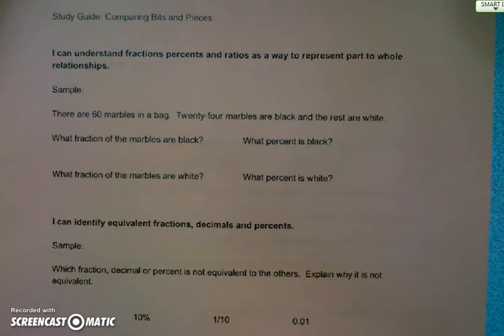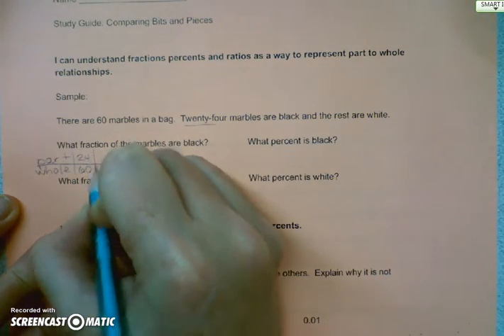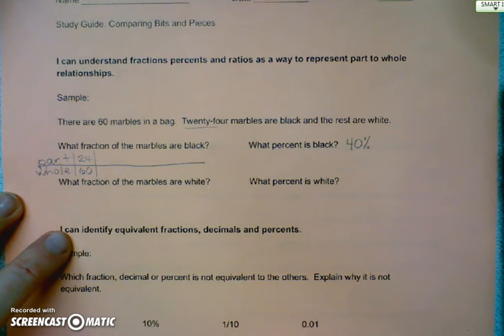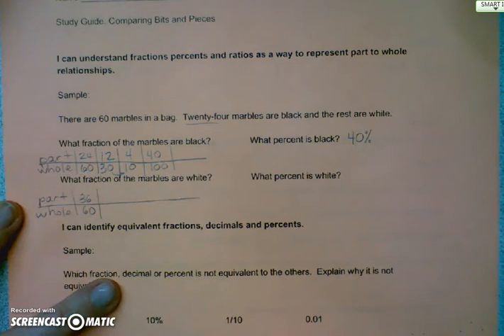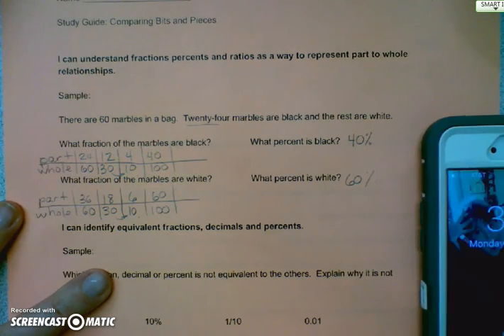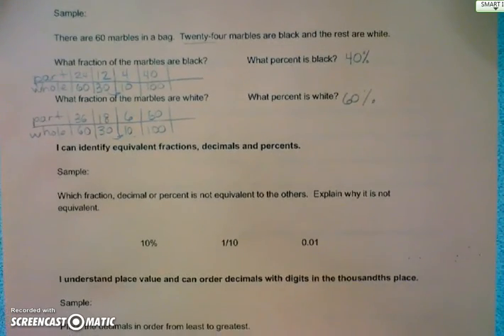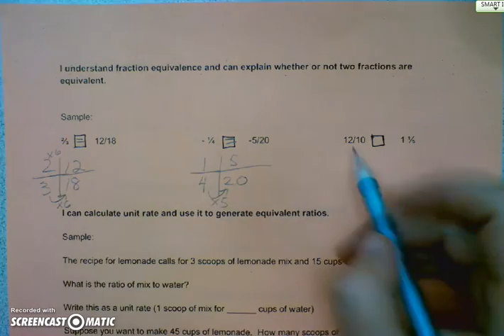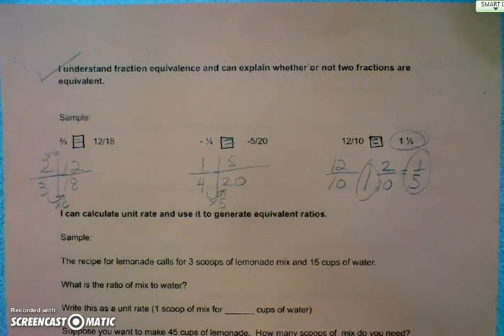cbp study guide